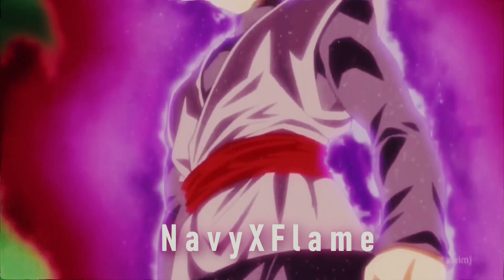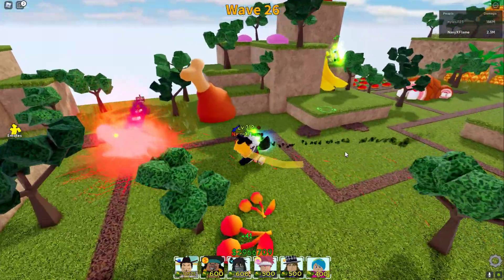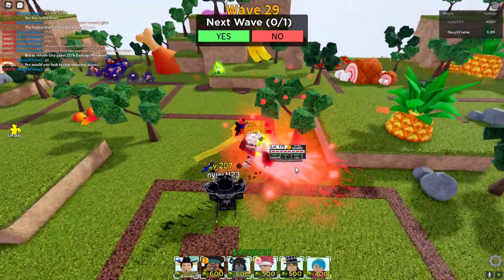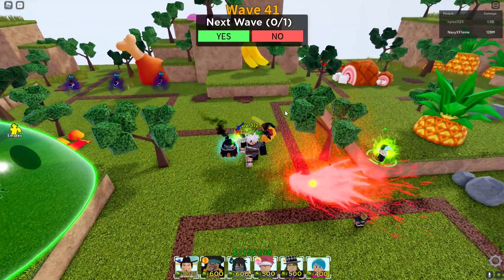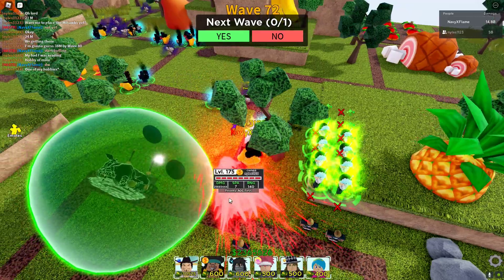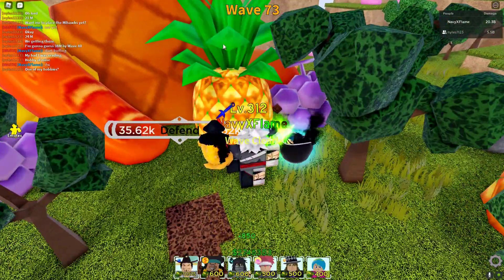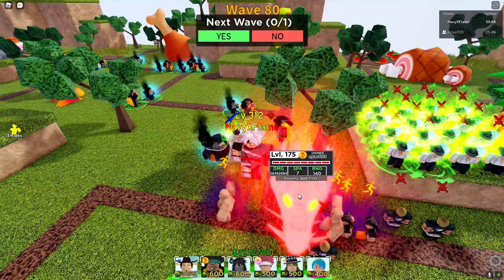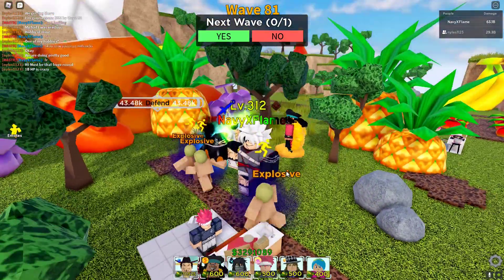Level 175..MAX 6 Star Might Guy Is Absolutely Insane In All Star Tower Defense (Roblox)